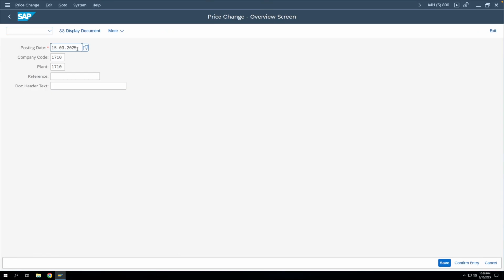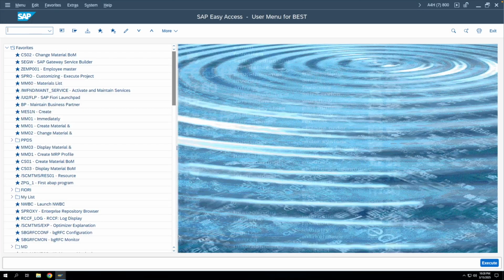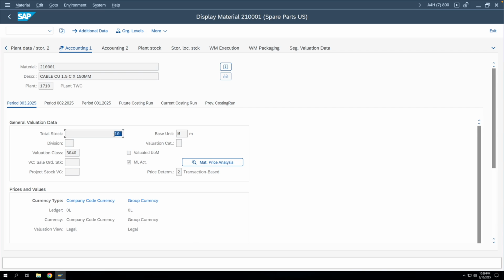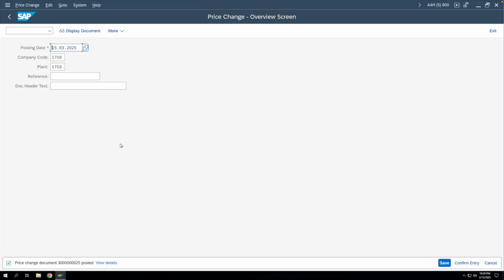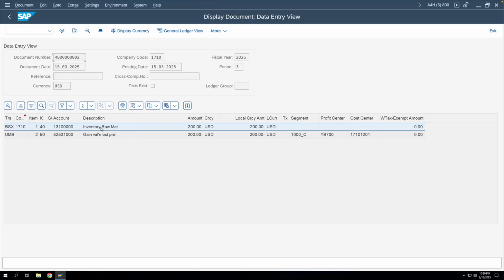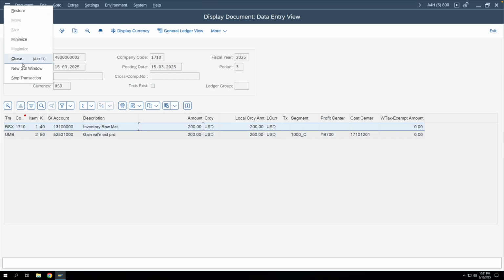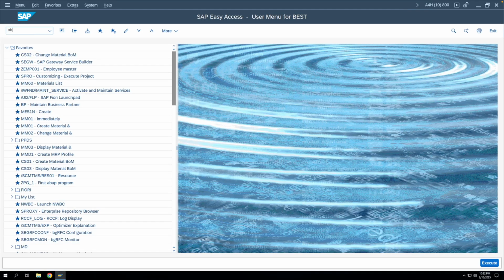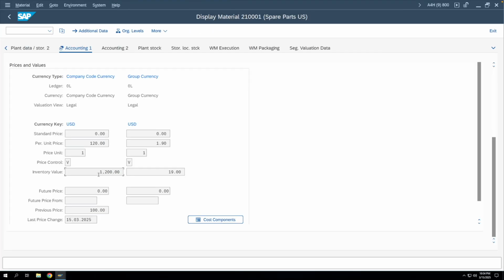Change Material Price in SAP | MR21 | Accounting Entries explained !!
How to change Material Price in SAP MM | MR21 | Accounting Entry in Valuation Price Change Process

This video gives step by step process of changing valuation price of a material in SAP MM Module. This also gives details on accounting entries posted in Price Change Process through T Code MR21

Happy learning!!